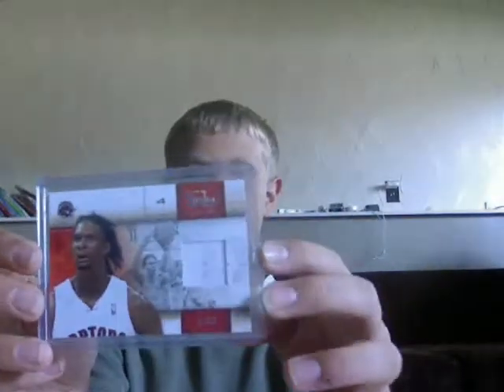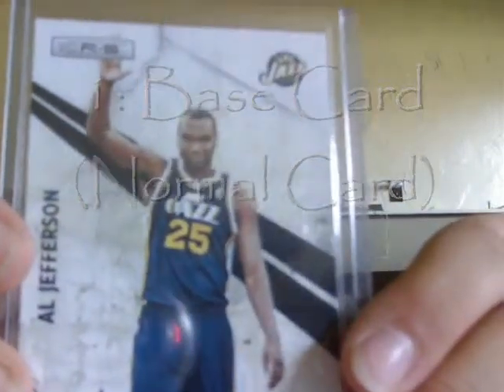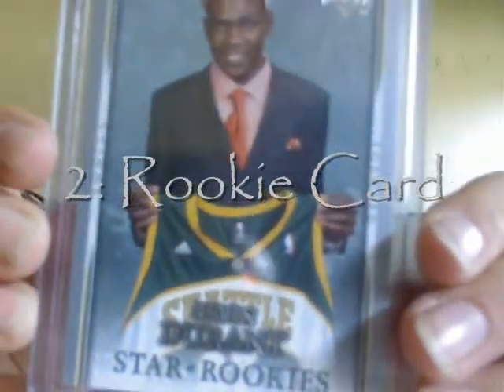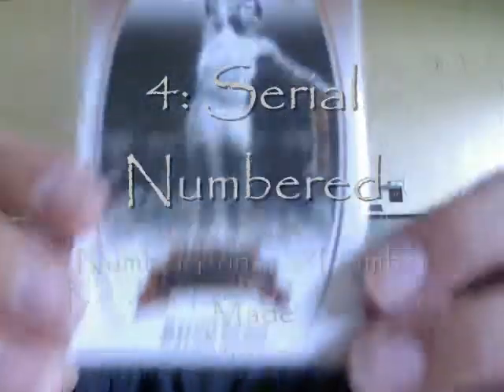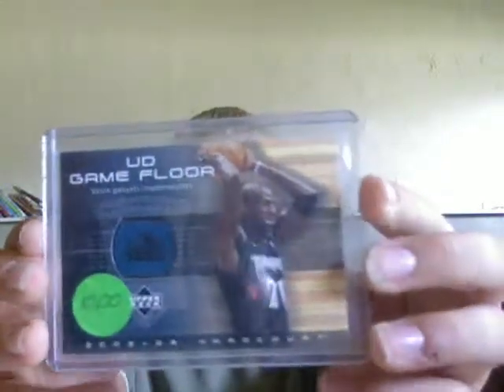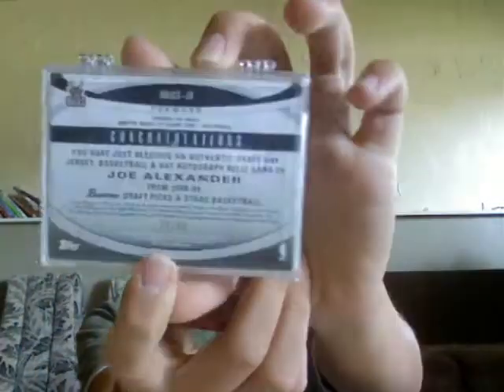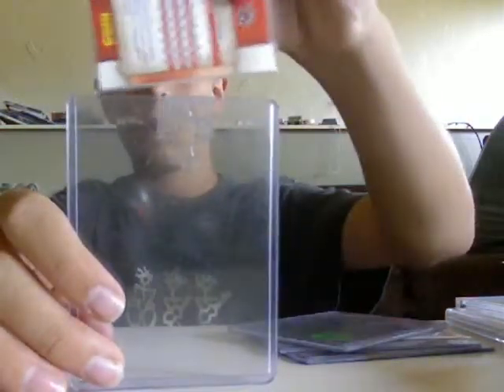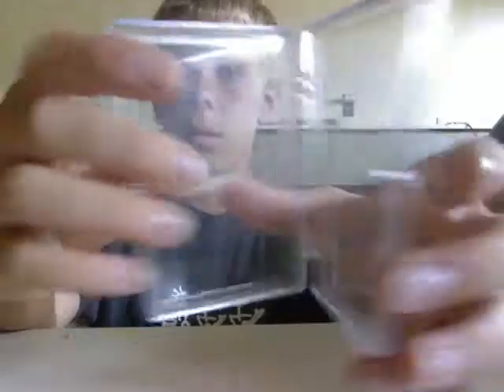Introduction to Sports Cards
Hey guys! I have decided to expand the channel by doing things like this.  Comment with whatever feedback you have.